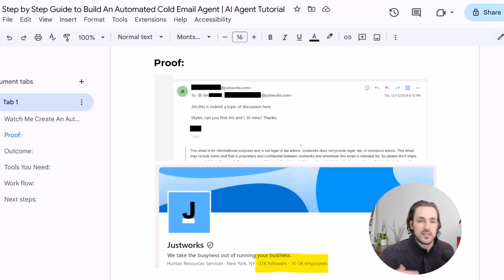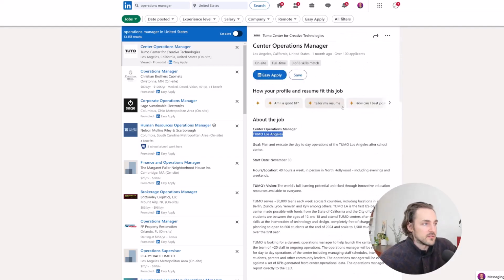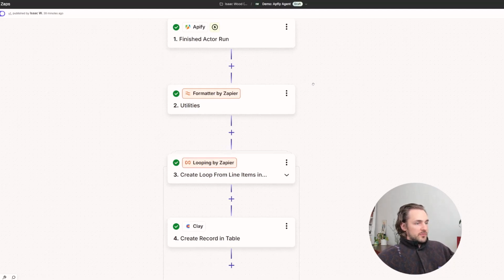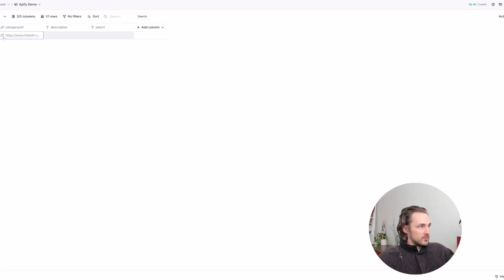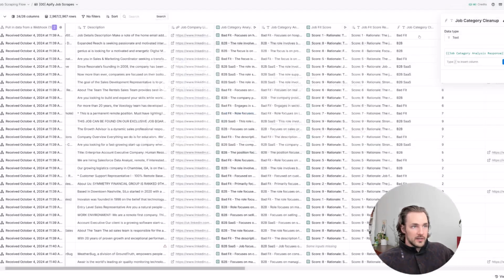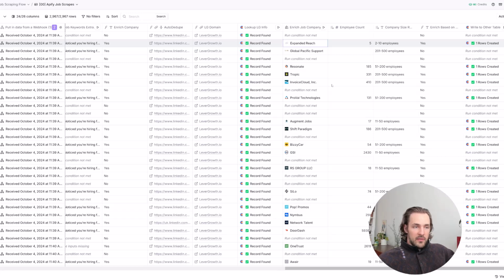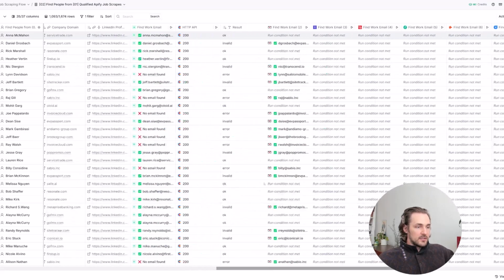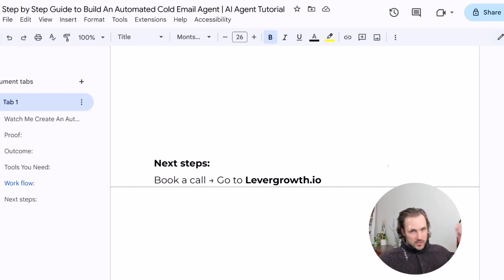How To Build An Automated Cold Email Agent *Live AI Agent Tutorial*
I book 1,000 meetings from cold email every year, this is a step by step guide to build an automated cold email agent *Live AI Agent Tutorial*

Tools used:
LinkedIn Jobs
Apify LinkedIn Jobs Actor
Zapier
Clay
Smartlead